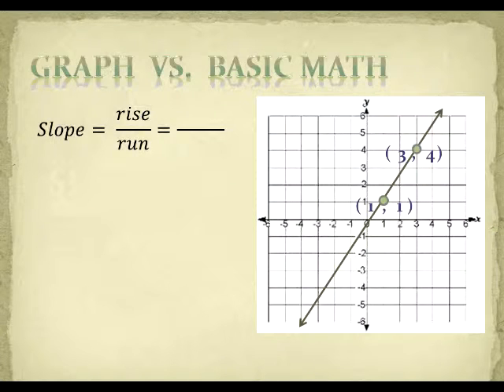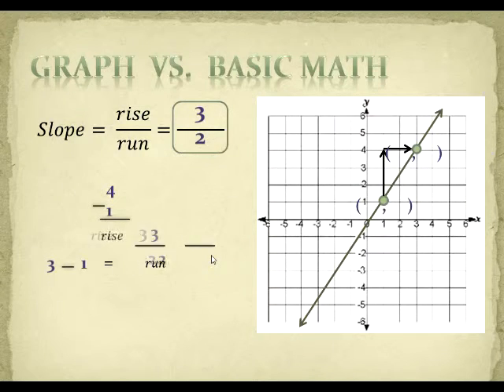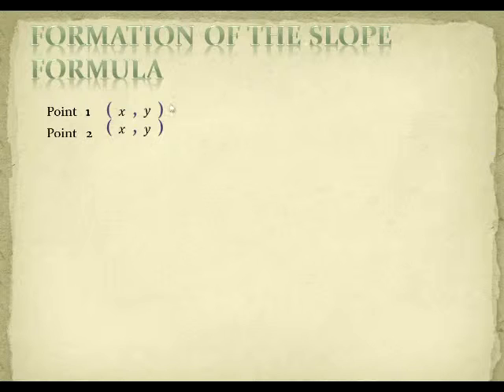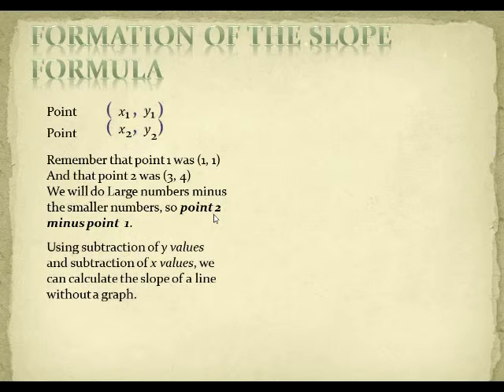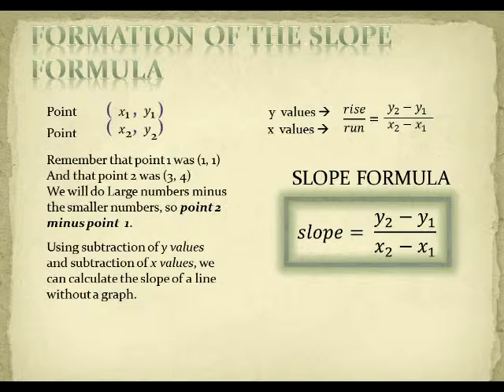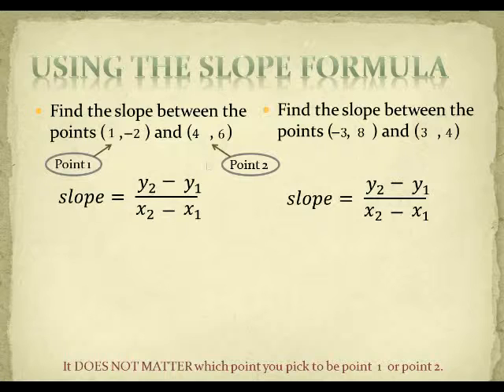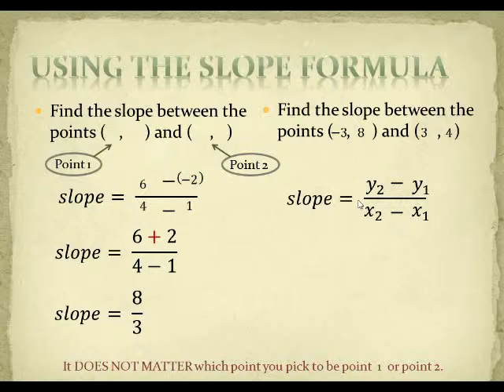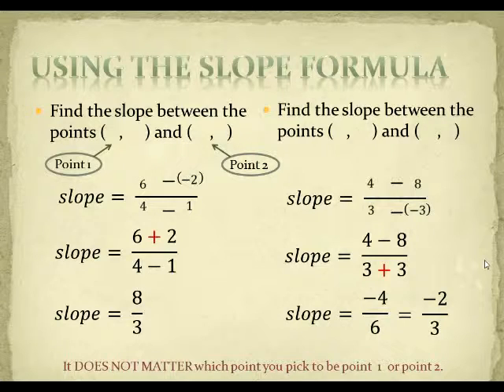G7 - Slope Formula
Graphing: Slope Formula.